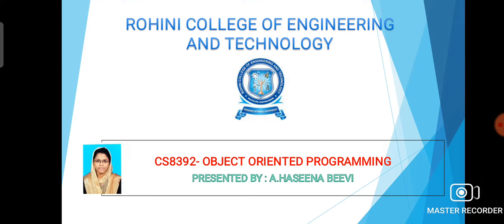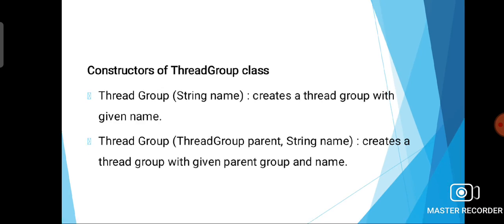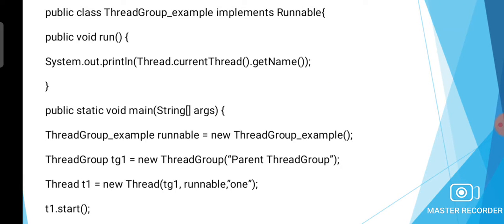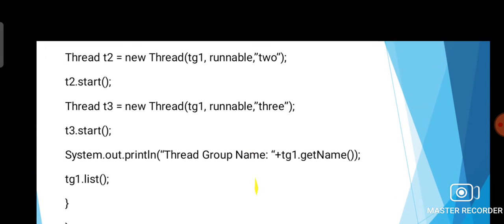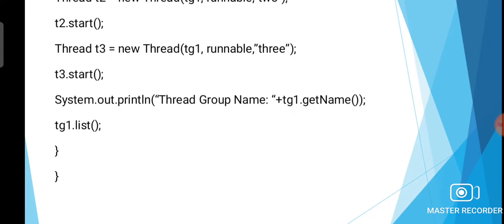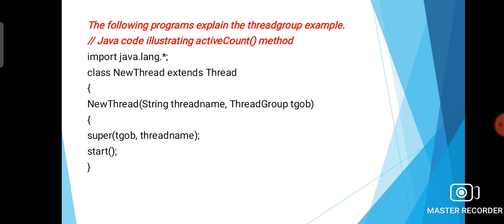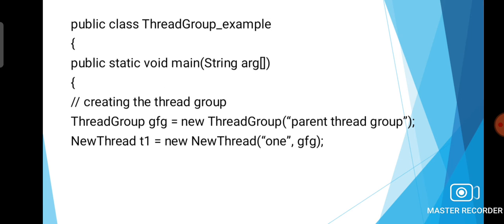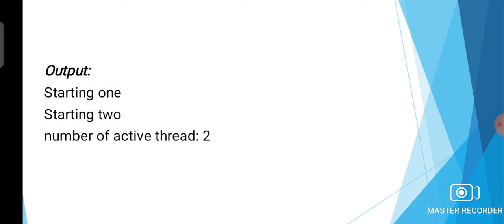THREAD GROUPS IN JAVA